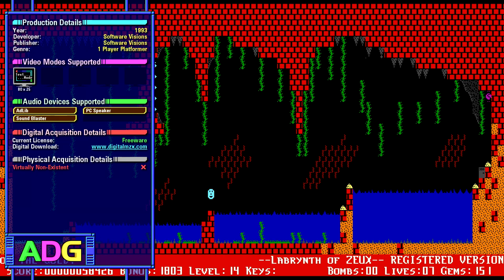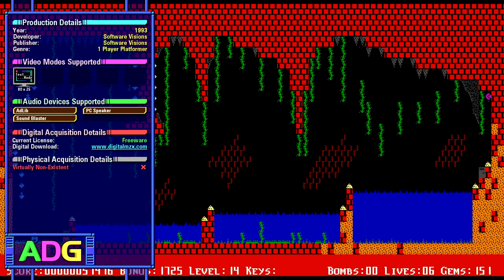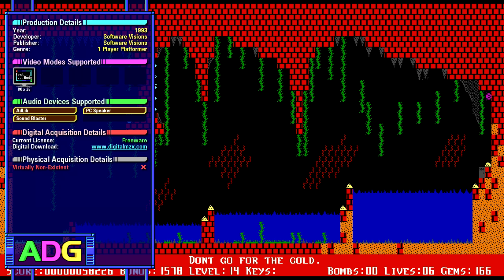Labyrinth of Zeux - ADG Episode 270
What do you get when you find the middle-ground between ZZT and MegaZeux? Why, a platformer of course! :D

Today's Ancient DOS Game was meant to be Gunmetal, but due to technical issues I had to instead go with something else at the last minute and decided on Labyrinth of Zeux, a text-mode platformer made by Software Visions in 1993 that was the precursor to and served as the foundation to the MegaZeux game creation system.

It's actually pretty crazy how very closely this game resembles a typical MegaZeux platformer, both in the way it looks and feels, despite coming out before MegaZeux, but beyond the similarities, it's VERY difficult. :P

* If you're interested in the port of this game to MegaZeux, check out this link instead

* Something I didn't pick up on until much later, surprisingly, is that the internal speed setting is not saved and needs to be readjusted each time you load the program... which means some of my footage was captured at Speed 4 with 30,000 DOSBox cycles, meaning it's going quite a bit faster than I would've preferred, but somehow didn't really notice was happening...? :o